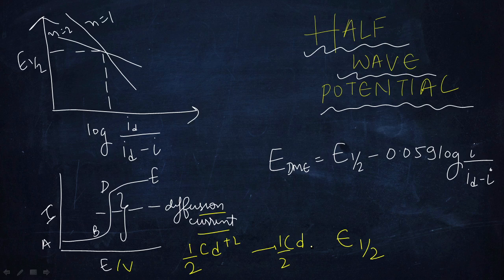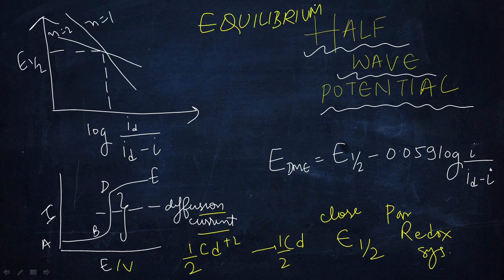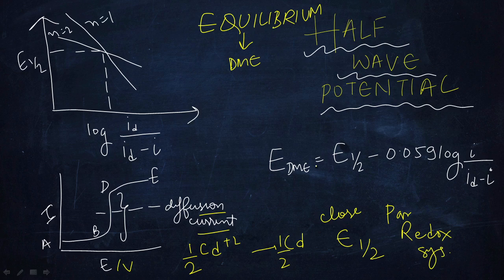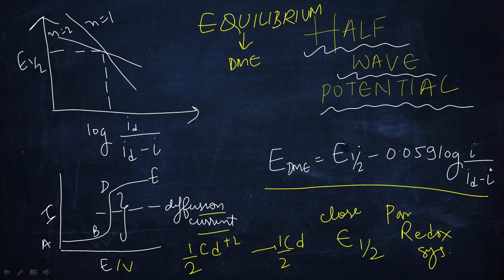Polarography - Half Wave Potential Part-6 HIN/ENG